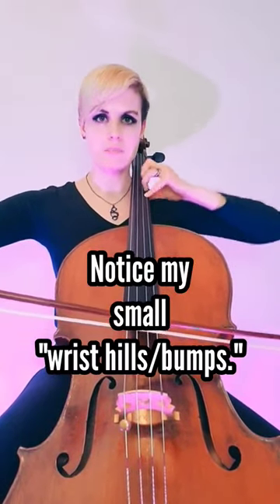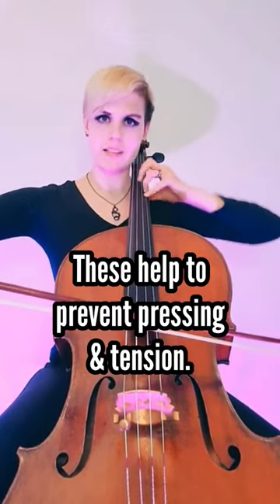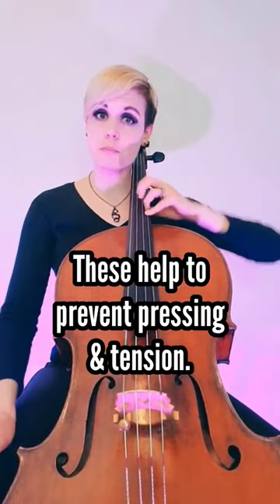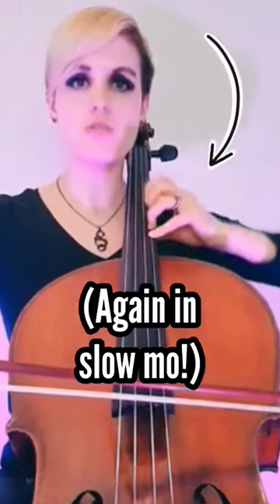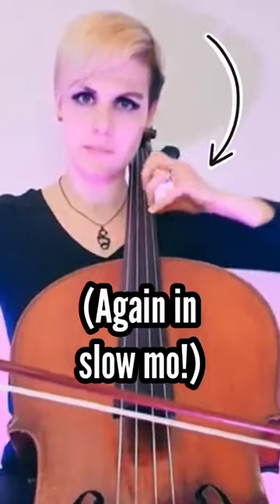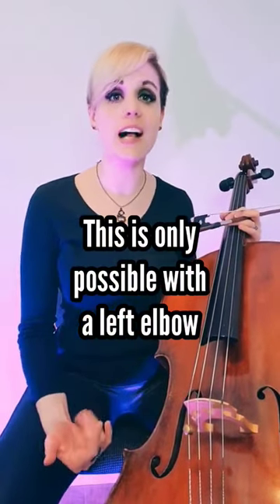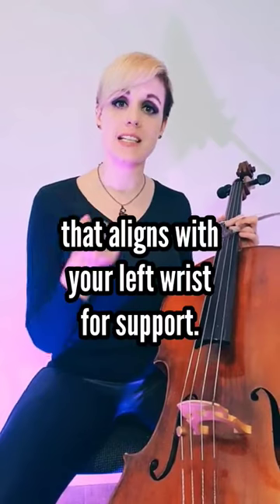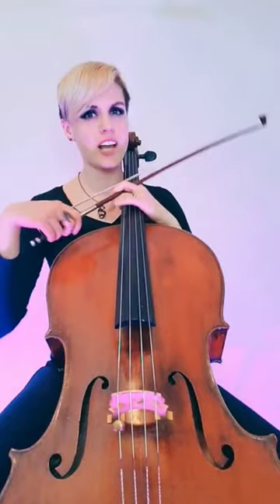Left Hand Tips for Clean & Fast Cello Shifts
Happy CelloTipThursday my dolls 💪🏻🎻! Today's post covers tips for having an efficient left hand form for tiny & quick shifts. These seem deceivingly easy and will sound like messy slides if not practiced correctly. The following tips are best observed with slow practice, but you can expect an upcoming Part II on how to speed this up!
🌟If shifting back (lower), lead by pulling your left elbow back & up towards you.
🌟If shifting up (higher), lead by pushing your left elbow forward & down, away from you.
🌟This elbow motion will cause your wrist to follow and you may see it making small hills/bumps. This is great for preventing a frozen wrist and tension.